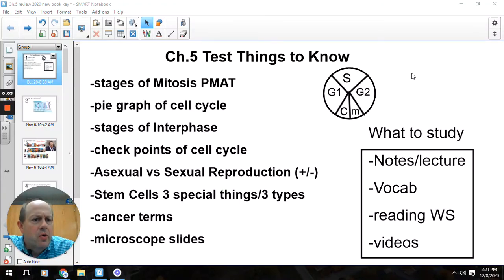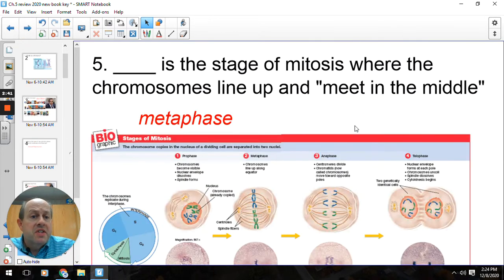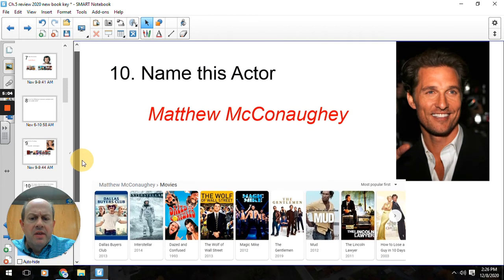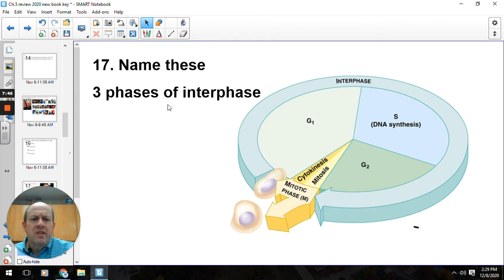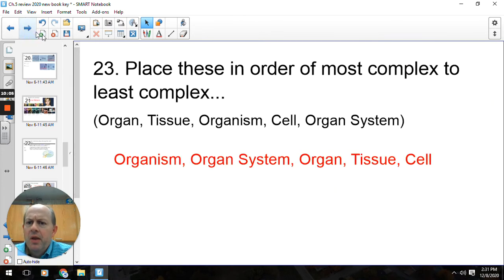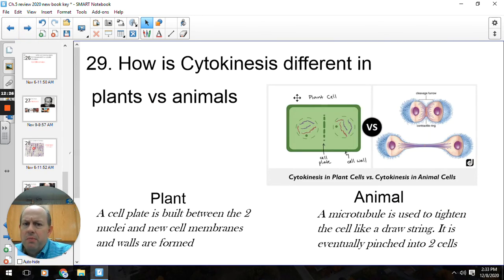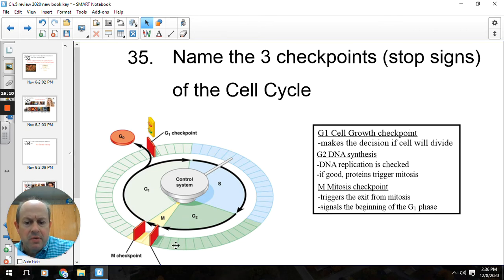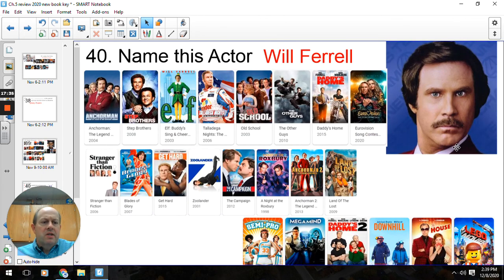Mitosis Review Questions Key...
In this video, we go over the answers to the review questions for Ch.5